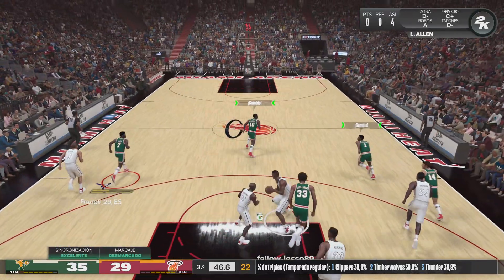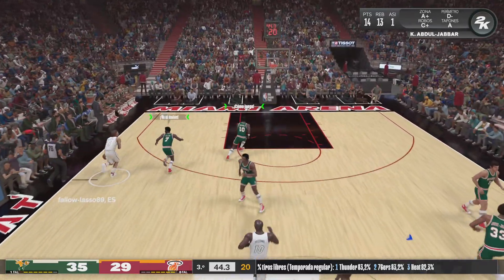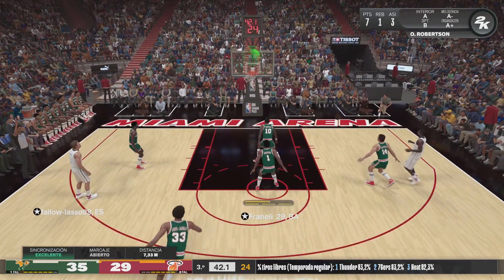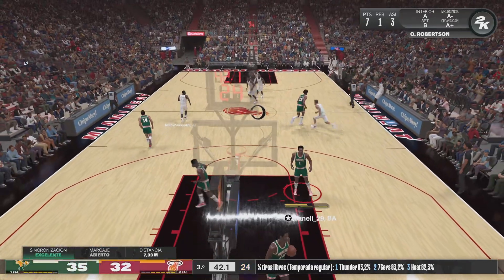NBA 2K24 - Se nota cierto sesgo... casi imperceptible...